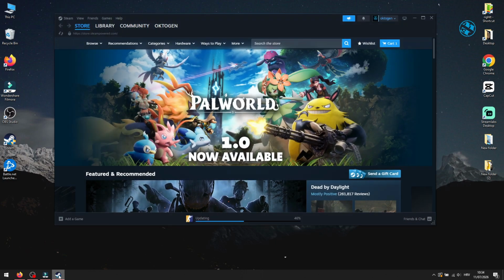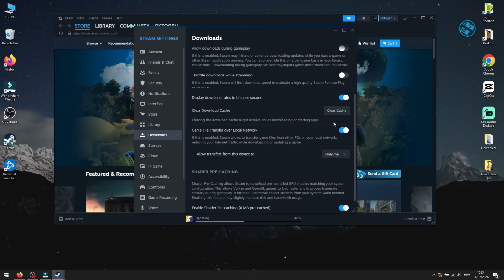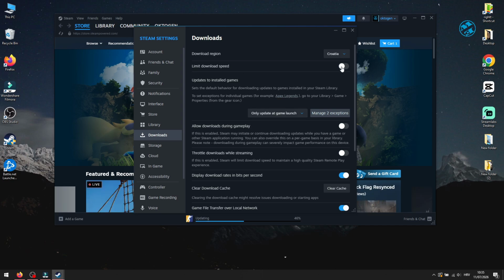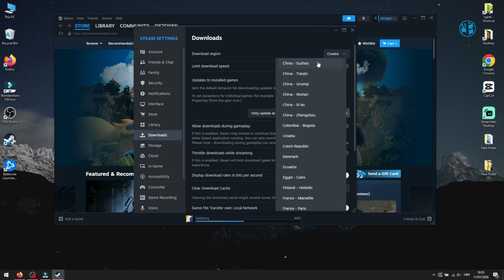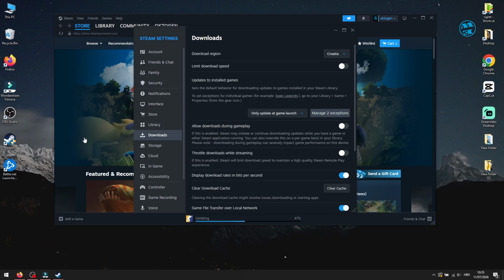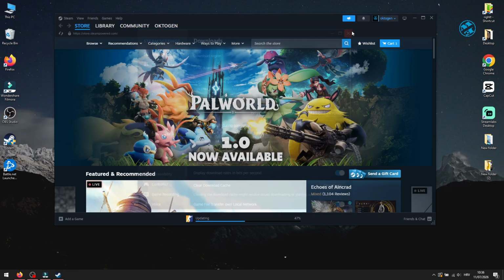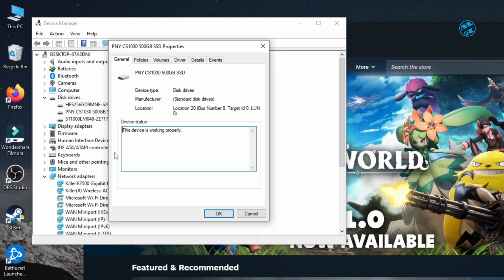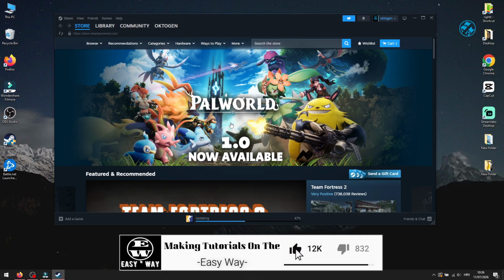How To Fix Steam Download Speed Drops To 0 B/s Fast!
Is your Steam download speed constantly dropping to 0 B/s or getting stuck on 0 bytes? In this video, you will learn 4 proven methods to fix Steam download drops to zero permanently and get your maximum internet speed back.

We cover everything from clearing your Steam download cache and using a secret bandwidth limit trick from Reddit, to flushing your DNS and adjusting your Windows disk caching policies for SSD and HDD drives. These step-by-step solutions work for Windows 10 and Windows 11 in 2026.